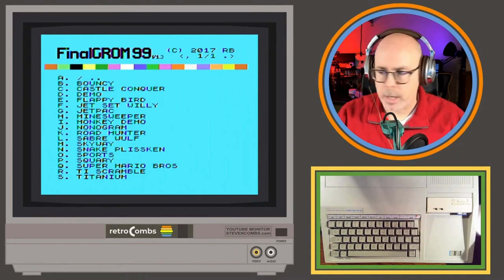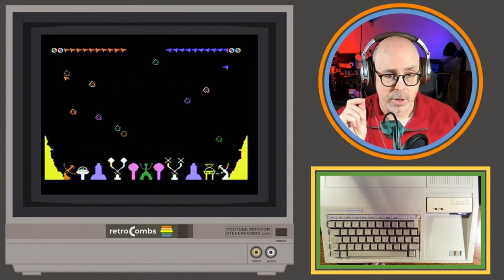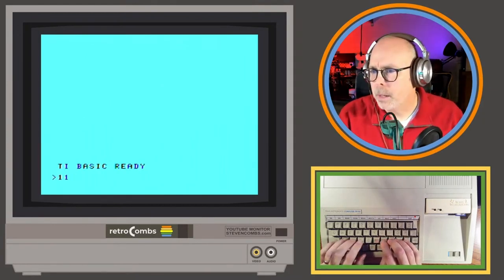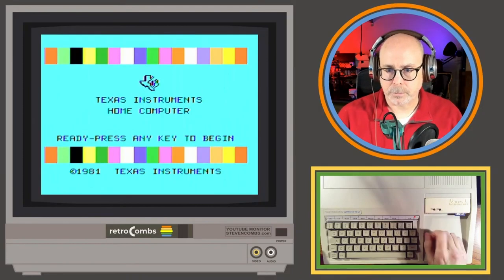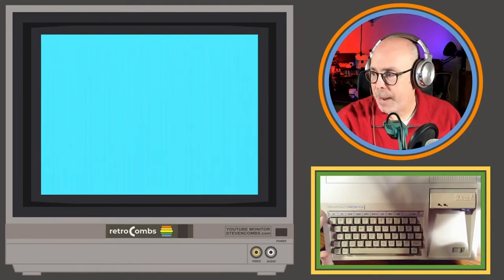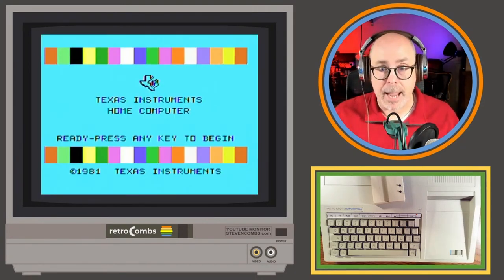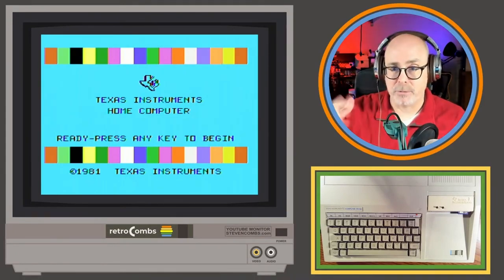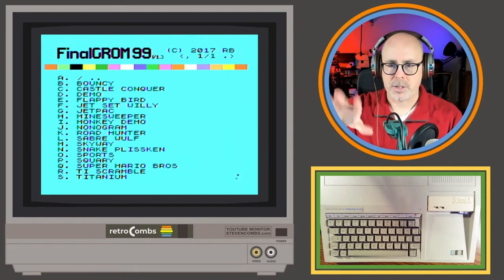Texas Instruments TI-99/4A FinalGROM 99 Livestream Edit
Find something useful that provided information or saved you time? Send a {❤THANKS}!

Out of nowhere on a lazy Sunday afternoon, and while preparing for my "The FinalGROM 99 for the Texas Instruments TI-99/4A" video I took my FinalGROM 99 experimentation online with a livestream to troubleshoot some issues and play a few Texas Instruments TI-99/4A games. See the time codes below for a complete outline. This is an edit of that livestream with over 45 minutes removed.

Time Codes:

00:00:00 - Thumbnail Screen
00:00:08 - Trying Out New OBS Screens
00:00:30 - Introduction to Live Stream
00:01:46 - Mark Arrives
00:05:28 - Jamie's Hack Shack Arrives
00:07:34 - TI-99/4A Beyond Parsec
00:08:15 - The FinalGROM 99 TI-99/4A Reset Button
00:08:28 - FinalGROM 99 Reset Button
00:09:27 - TI-99/4A Star Wars
00:12:30 - My 32 Kb Sidecar Expansion Module
00:13:55 - Using BASIC to Test Memory Available
00:18:11 - Microphone Issues
00:18:41 - Troubleshooting the 32 Kb Memory Sidecar Expansion Module
00:20:32 - Verify the Correct Power Adapter
00:21:13 - TI-99/4A Jet Set Willy Test
00:21:43 - TI-99/4A Road Hunter Test
00:24:23 - CubicleNate Enter the Live Stream
00:26:29 - TI-99/4A Number Bowling Test
00:26:55 - LEDs on the Memory Side Car
00:27:39 - Trying Memory Side Car Without Power
00:29:06 - Internal or External Memory Side Car Jumper
00:29:42 - Turning on Computer without Power to Memory Expansion Side Car
00:30:55 - Looking for Help on The Brewing Academy Webpage
00:32:06 - Locating the Power Jumper on the Memory Expansion Module
00:32:52 - Opening the Memory Expansion Module
00:33:12 - Mark Recommends a Memory Test Utility
00:33:42 - There's Only One Case Screw
00:34:41 - Removing the End Cap
00:35:08 - Sliding the Electronics Out of the Case
00:36:27 - Jumper Found!
00:36:47 - Removing the TIPI
00:38:03 - 8 Folks Watching
00:38:27 - Success!!!
00:39:26 - No Kaboom!
00:40:37 - Testing Memory with Extended BASIC
00:43:08 - TI-99/4A 4A DOS
00:43:30 - Need a TIPI!
00:44:21 - miSTer Discussion
00:45:58 - VCFMW Small World
00:46:54 - My TI-99/4A Unboxing Video
00:47:33 - Amiga Discussion
00:48:10 - Beige versus Black and Silver Models
00:49:12 - Adding Modern Components to Retro is my Bag!
00:49:30 - Chatting with Friends Over the Pond
00:50:32 - Age is Just a Number
00:50:45 - Atari Discussion
00:51:29 - My Brush with the 8-Bit Guy at VCFMW 21
00:52:27 - Atari ST or Amiga?
00:52:40 - TI Homebrew Games Demo
00:53:29 - Request to run the TI DEMO
00:56:26 - The YouTube Algorithm
00:58:53 - TI-99/4A Titanium
01:01:22 - I'm Taking Requests
01:02:11 - TI-99/4A Tutankham
01:03:55 - Is TI-99/4A Chisholm Trail an Oregon Trail clone?
01:06:05 - TI-99/4A Donkey Kong
01:08:04 - Jump Man! (Not a Game)
01:08:36 - Chat Lag!
01:09:06 - TI-99/4A E.T. His Adventures On Land
01:12:00 - Control, Alt, Delete
01:12:24 - Why Retro Computing in 2021 is AWESOME!
01:12:45 - TI-99/4A Miner 2049ER
01:14:05 - Mark Buys an Extension!
01:16:24 - TI-99/4A Axel F
01:18:04 - Thanks for Watching!